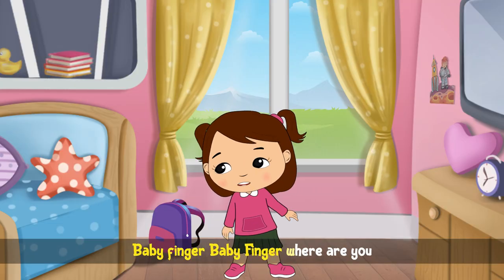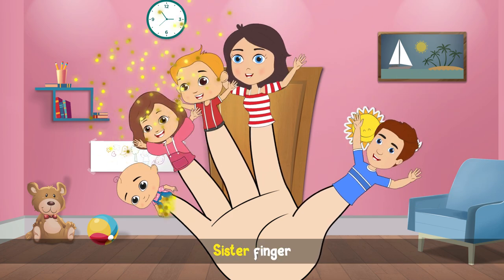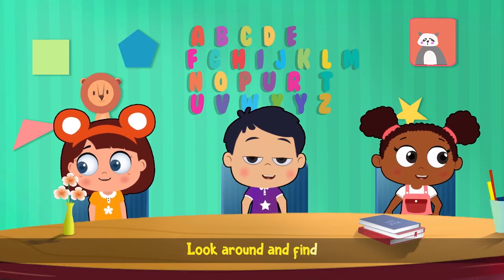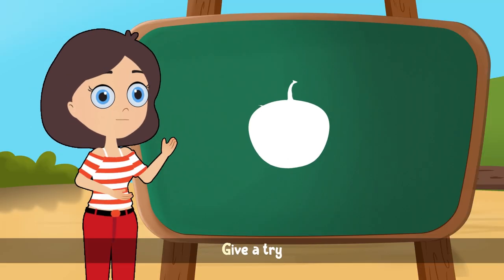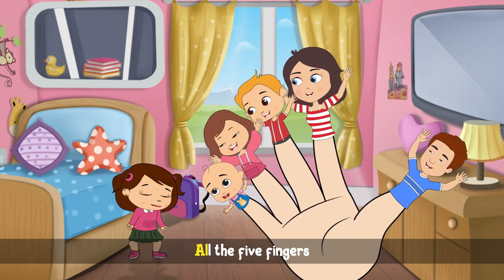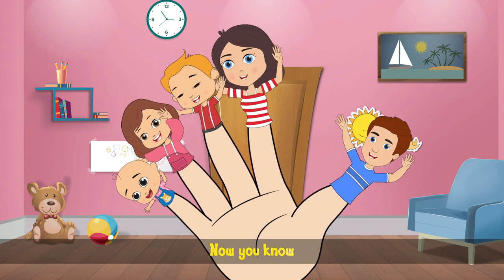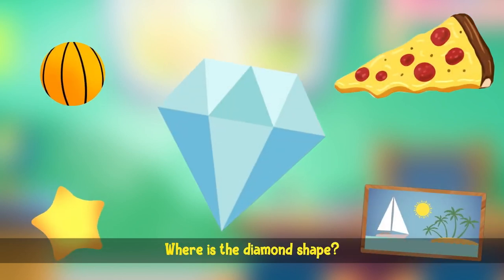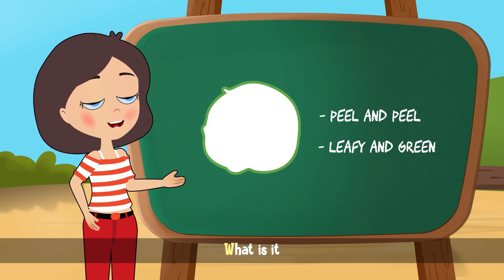The Colours song 30 min| Colours Song for Children| Popular Nursery Rhymes & Kids Songs| Bumcheek TV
The Colours song 30 min | Children Nursery Rhymes & Kids Songs | Colors song for toddlers | Colors Song Lyrics
The colours song is a fun and quirky little nursery rhymes that talks about the beautiful colours in a rainbow. The song is based on the seven colours of the rainbow. Each colour is compared to its significant object.

Colours song for children is a very dynamic kids songs as it talks about apples, balls, pumpkins, carrots, cheese, sun, grass, and frog. The colours song for kids is filled with happy and vibrant colours and happy dances by plums, flies and blueberries.

The colours song for kids is a happy place for them to dance around with a world full of different textures of pallets and colours. From bright and warm rays of sunshine to dancing tiny frogs and clear skies, the colours song has it all. The colors song for toddlers promises to take them an adventurous ride to a magical land of colours while singing the colors song lyrics.

WIth Bumcheek TV, your kid’s learning experience will be a great mix of knowledge, fun and laughter. Explore the colours song and other popular nursery rhymes & kids songs only on Bumcheek TV.

Colors song lyrics:
O wow
There’s a rainbow in the sky
It’s so beautiful and colourful
Yes but do you know the colours of a rainbow
No
Okay I will tell you all one by one
Lal lal la la
la la la la la la la la

First colour is red
Red as an apple
Red as a cherry
Red is this wall
Red is this ball

Second colour is Orange
Orange as the pumpkin
Orange as the carrot
Orange as this fruit
Orange as this juice

Third colour is yellow
Yellow as the lemon
Yellow as the sun
Yellow as this corn
Yellow as this cheese

Fourth colour is green
Green as the grass
Green as the grape
Green as this tree
Green as this frog

Fifth colour is Blue
Blue as the sky
Blue as a berry
Blue as this frock
Blue as this fly

Sixth colour is Indigo
Indigo as the currants
Indigo as the plums
Indigo as this olive
Indigo as this blackberry

Seventh colour is violet
Violet as the basil
Violet as the mint
Violet as this Mulberry
Violet as this rosemary
Red orange yellow green Blue Indigo violet
These are the colours in a rainbow you see

Check out Popular Nursery rhymes & Kids Songs